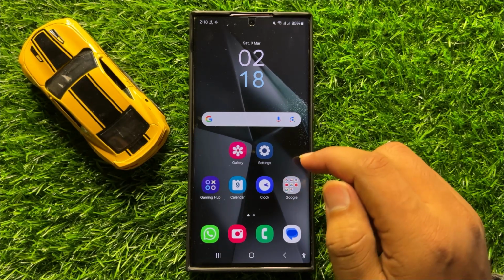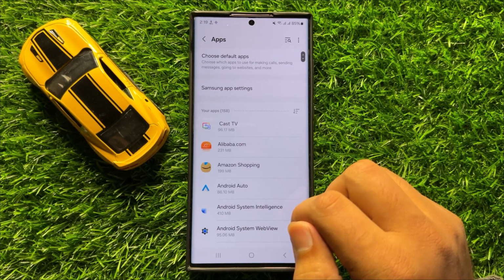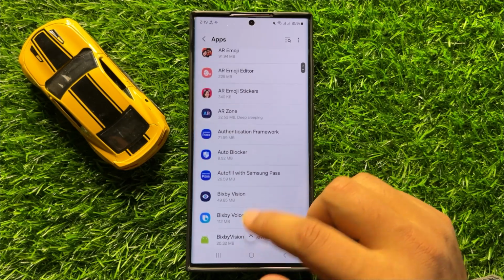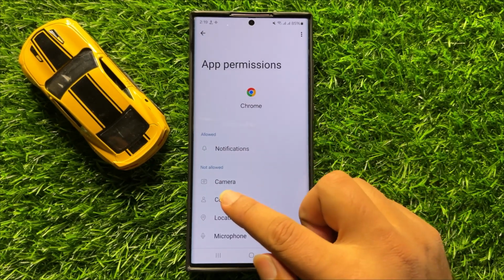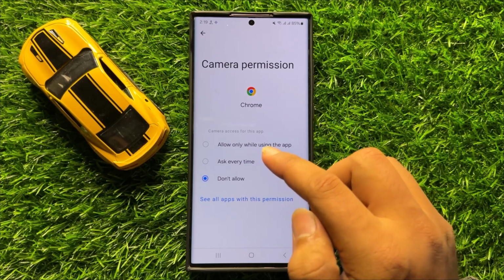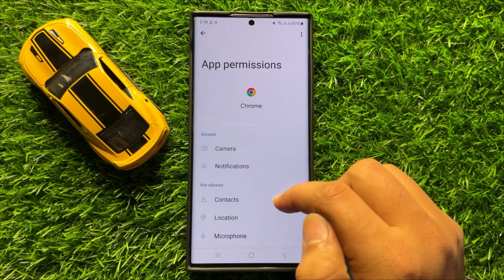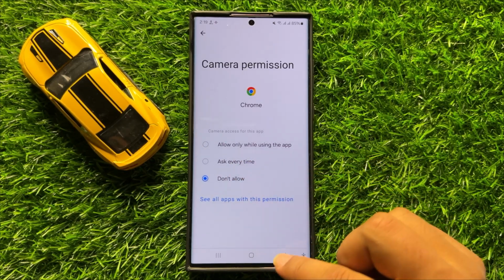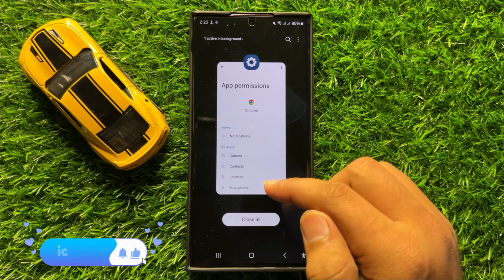How to Allow/Don't Allow Camera Permissions Samsung Galaxy S24 Ultra